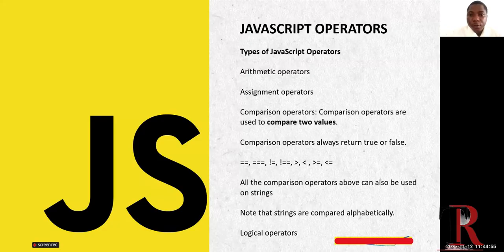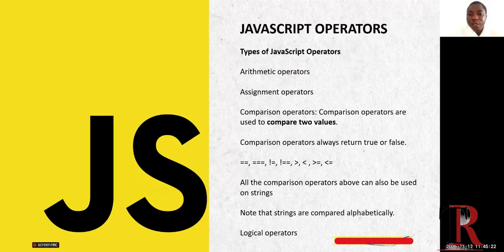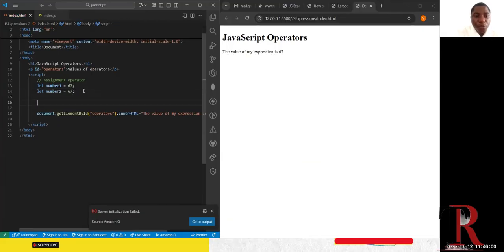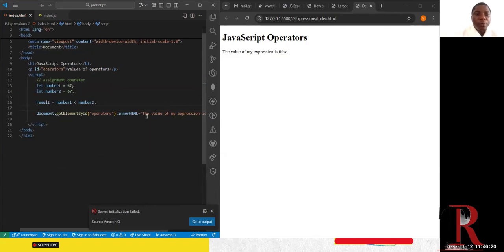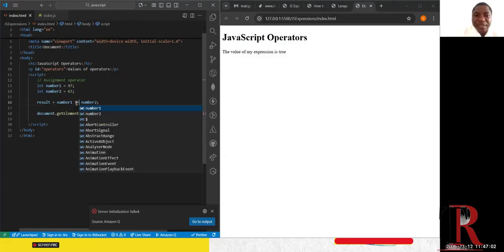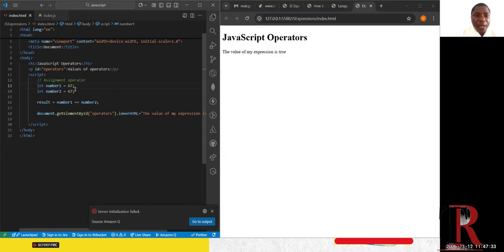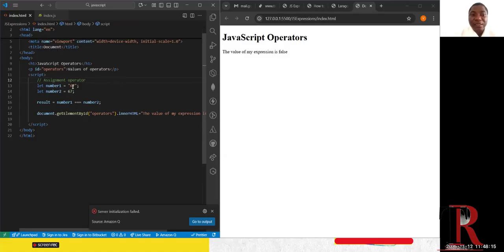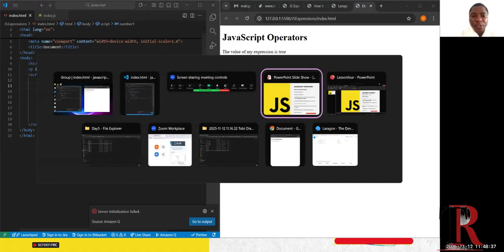Learn Comparison Operators in JavaScript